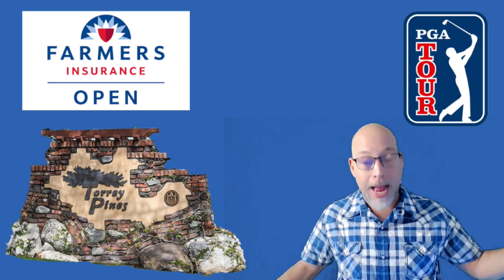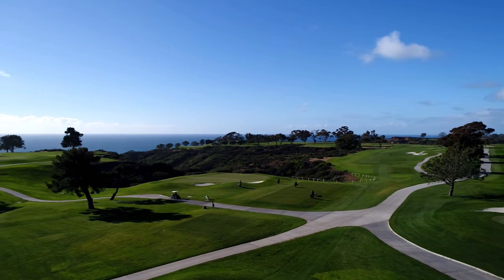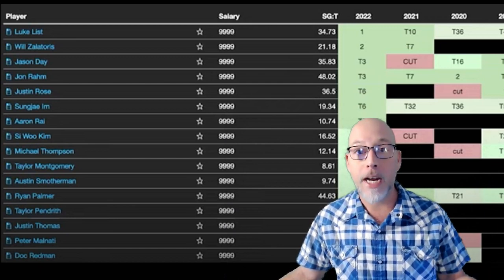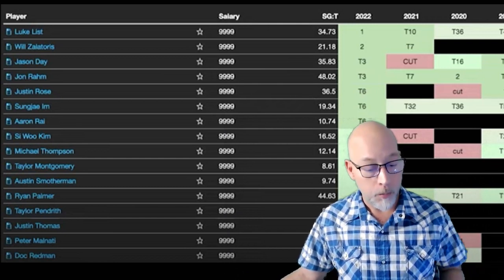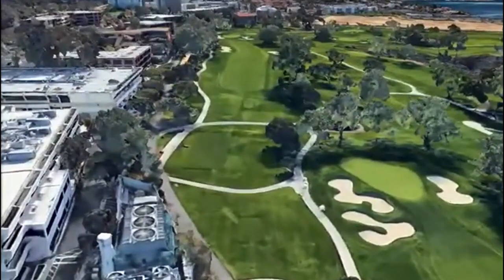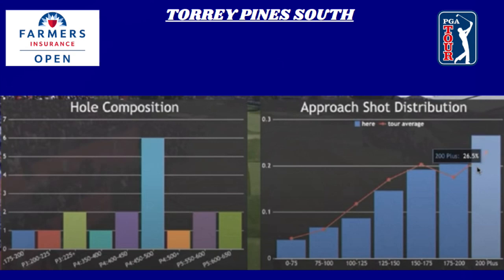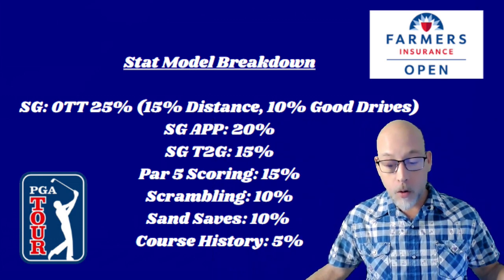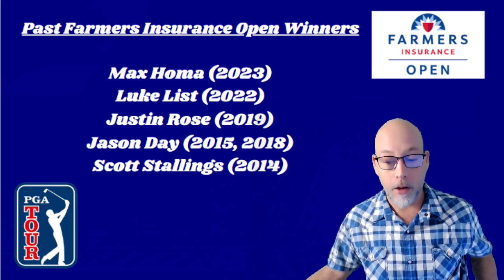2024 Farmers Preview & Picks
2024 Farmers Course Preview, Picks and 1AD
Amazon Deals!

SuperThanks - Just click those 3 dots beneath the video & hit Thanks! Super Thanks are never required but always appreciated!

You can find me on (X) Twitter @BillyHoSports
I also have a Free Discord
- Just request an invite in the comments section!